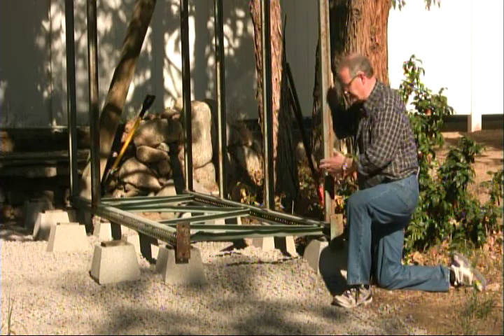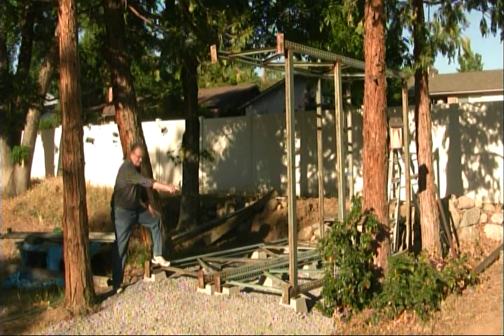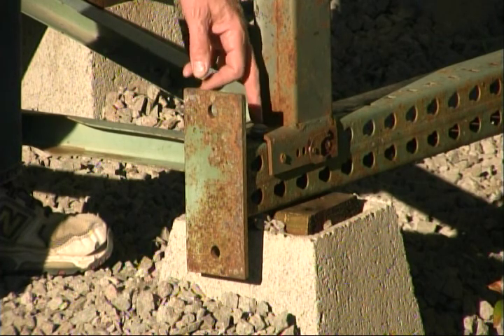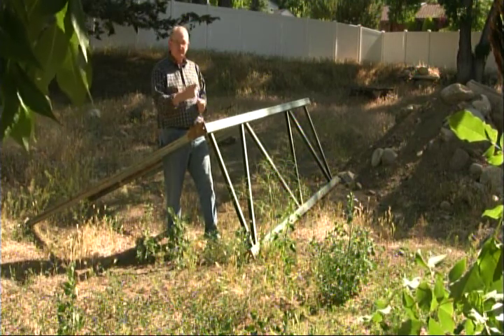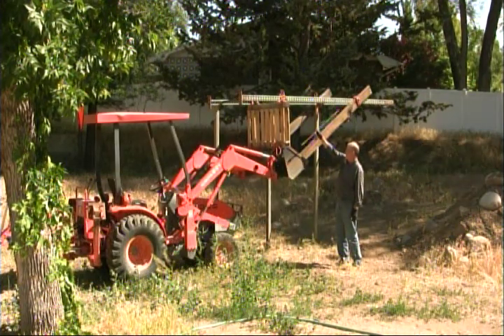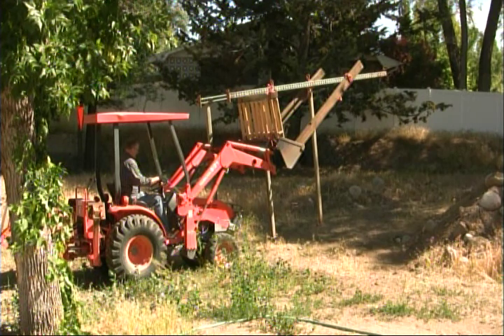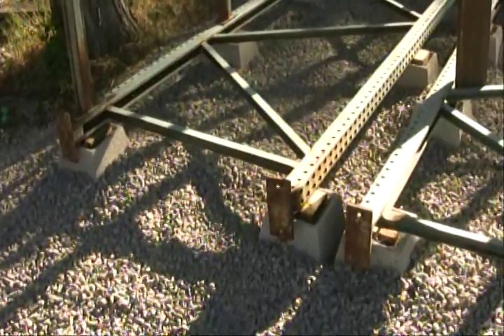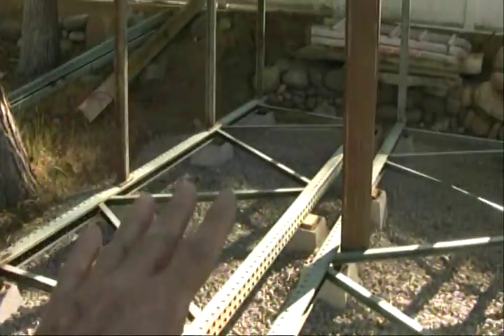Yard Shop Made from 2 Pallet Racks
This is a small yard building that can be used as a shop or for storage or studio or whatever.  It is 8 feet by 12 feet but that is flexible to an extent.  This is rough from from one of the many clips I have of this construction.  LET ME KNOW IF YOU WOULD LIKE TO SEE MORE!.